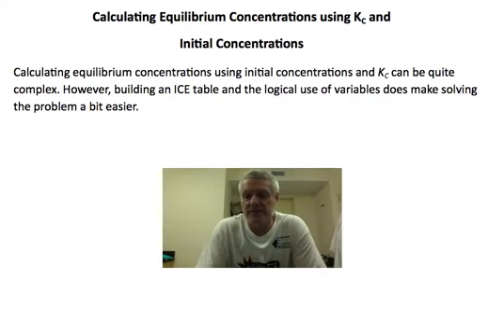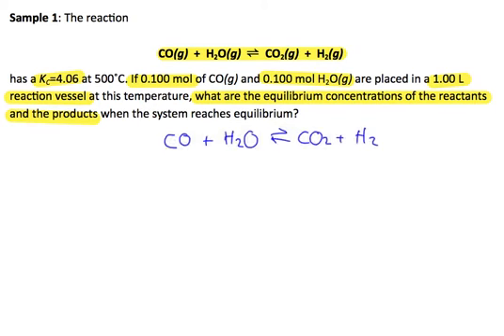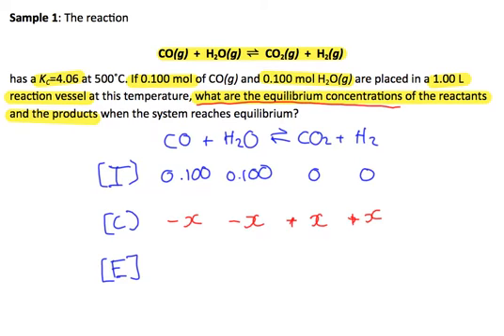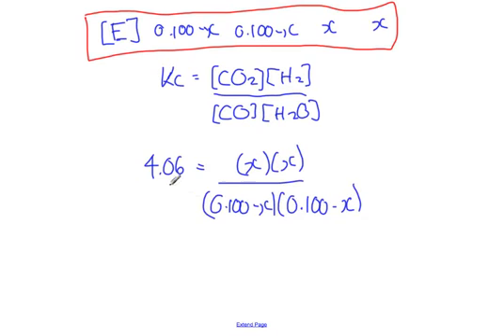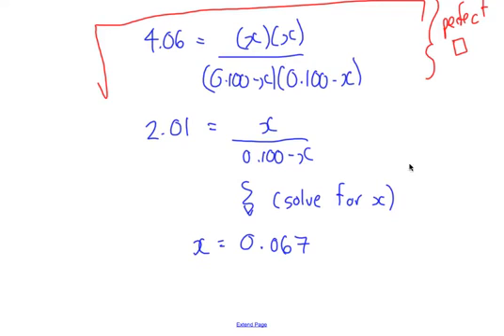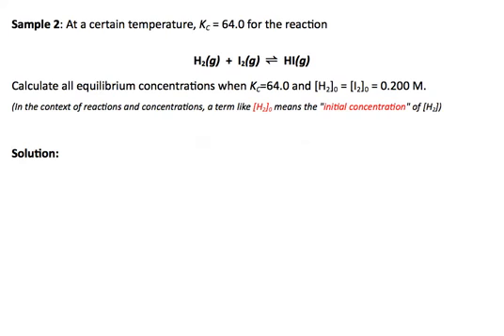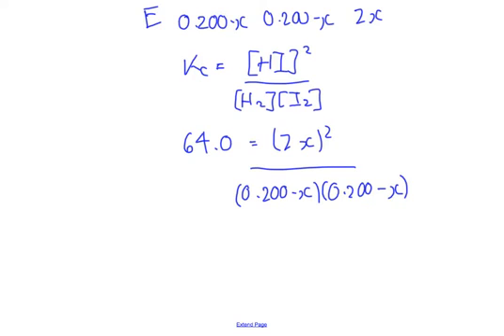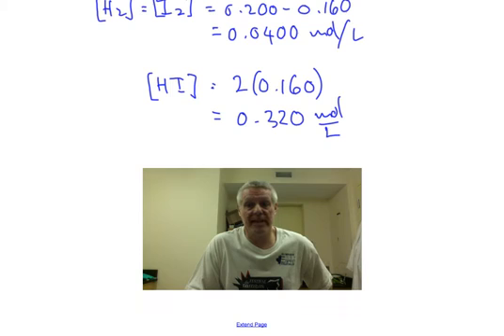EQ 5.1 Equilibrium Concentration Calcs 1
In this video, determining the equilibrium concentrations of products and reactants is carried out. The  math required to arrive at the answer is simplified by recognizing that the equilibrium expression yields a 'perfect square'.